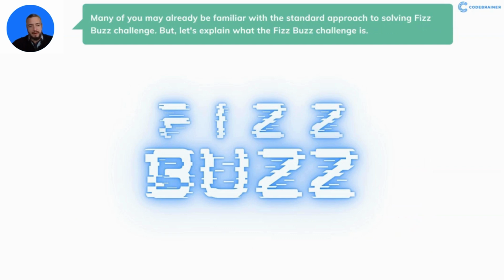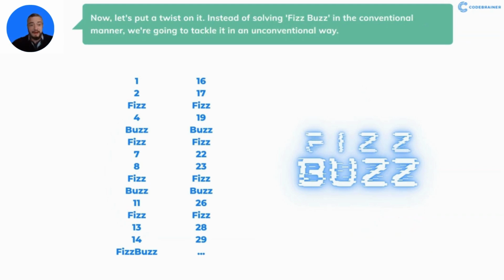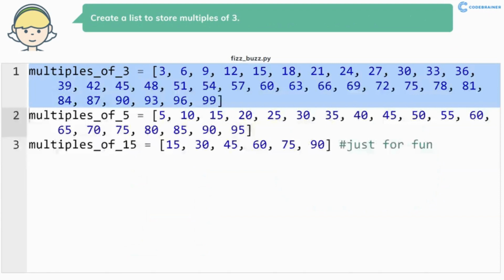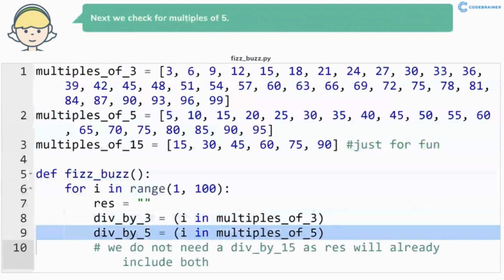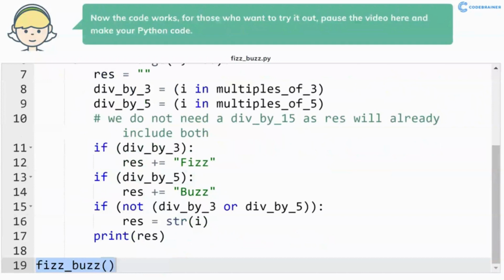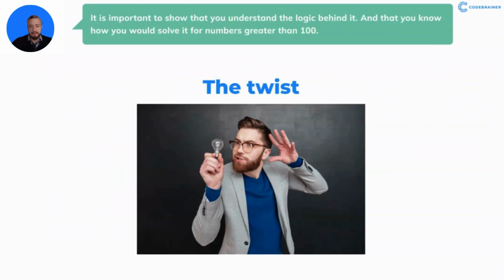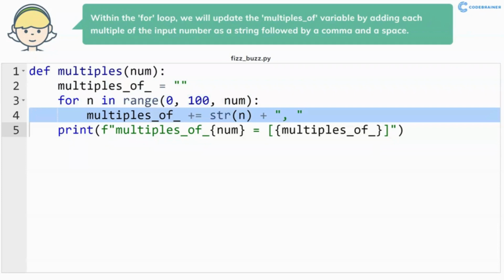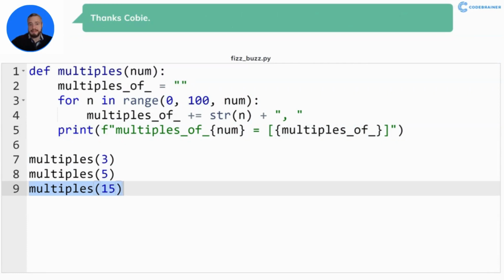Fizz Buzz With A Twist - Cobie AI Lecture 🚀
🔍 Dive into a fresh take on the classic 'Fizz Buzz' challenge in programming! 🎉 In this video, we explore problem-solving in coding interviews with a twist, bending the rules just a little bit. 💡 Join us as we break down the traditional approach and introduce a creative solution.

Whether you're a seasoned coder or just starting out, this video offers insights and inspiration to elevate your programming skills.

Don't miss out - hit play now and let's code outside the box!  🚀